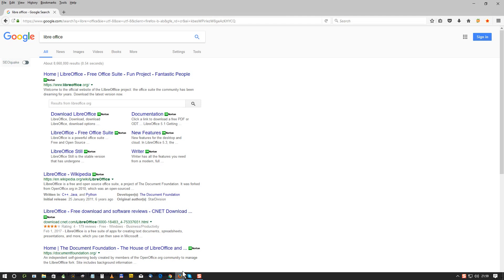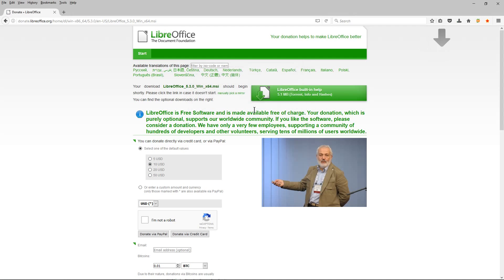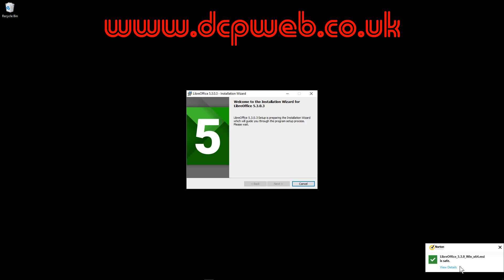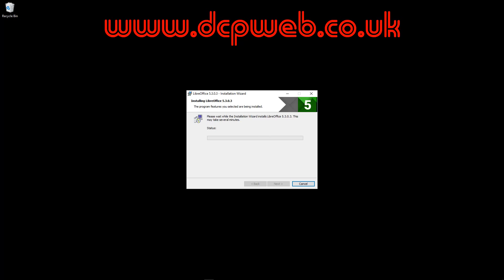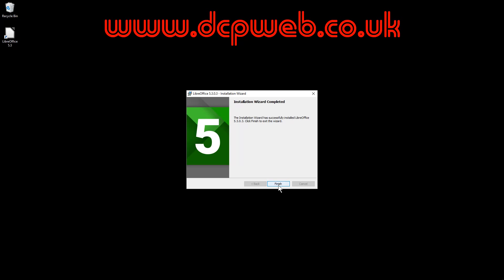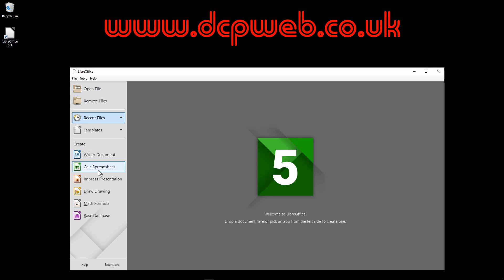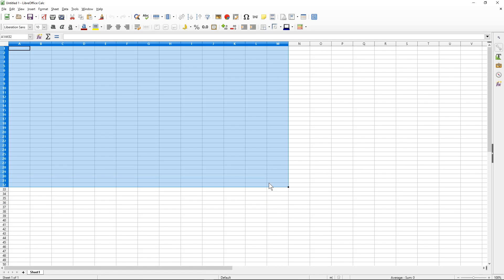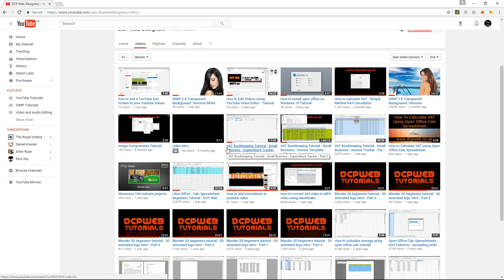How to install Libre Office on Windows 10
This is a free video tutorial. In this video tutorial, I will show you how to install Libre Office on Windows 10.

Libre Office is a free software application which you can download for Windows, Linux and Apple Mac computers. Libre Office contains a series of useful application which allow you to create written documents, spreadsheets, presentations, images and much more.

At DCP we use Libre Office on a daily basis to keep track of our business finances and website development projects. Why not download and install Libre Office and start learning new skills?

At DCP we don’t expect you to know how to use new software so check out some of our free Libre Office video tutorials to give you a kick start.  Have fun learning new skills :)

Not familiar with open office Calc?